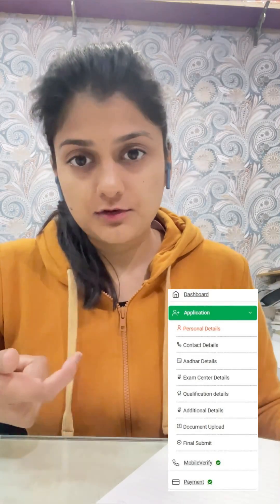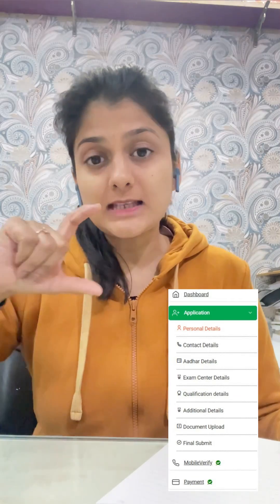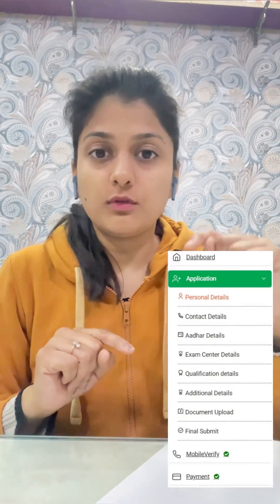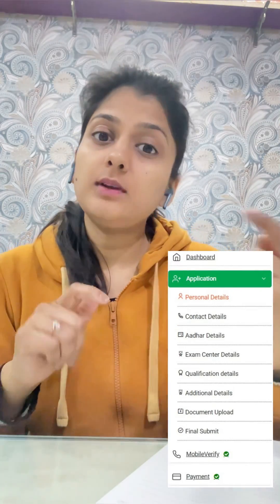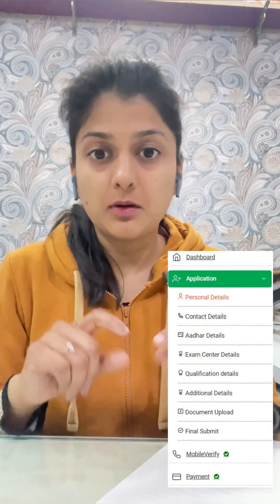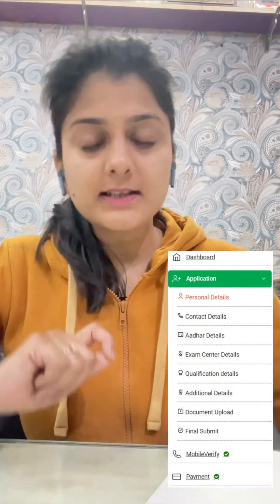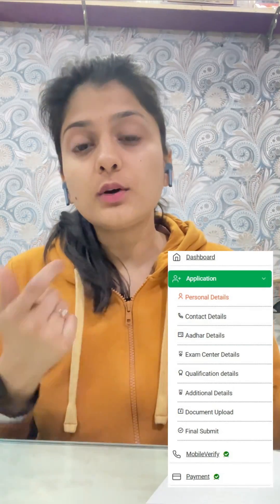How to EDIT CSIR NET Exam Form | Step By Step Guide. | Correction Window NTA CSIR December 2023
Here are few links that will help you boost your preparation